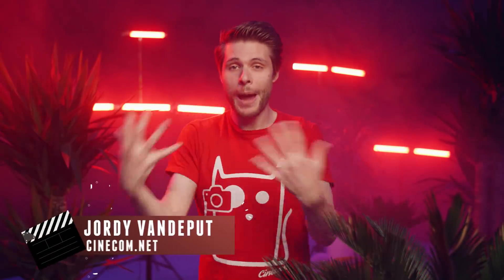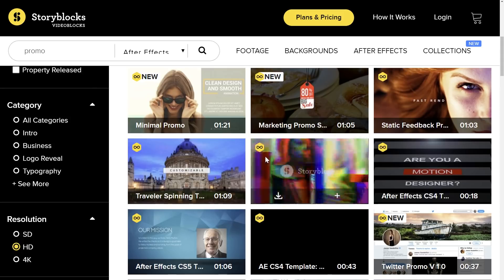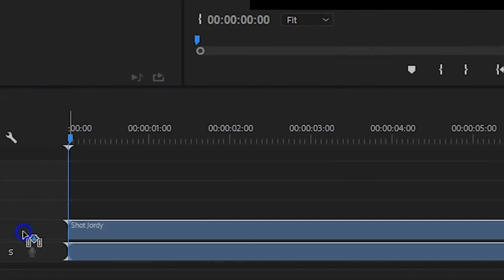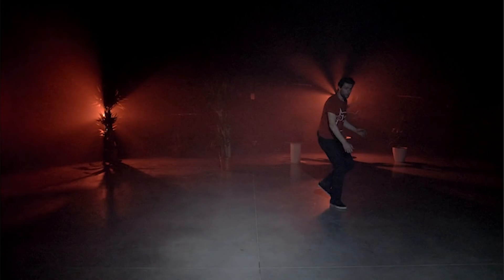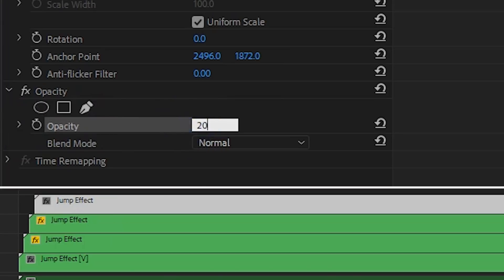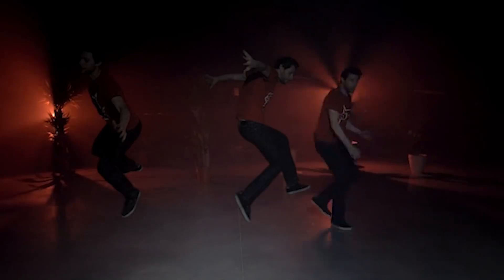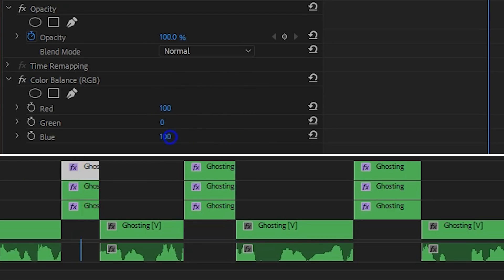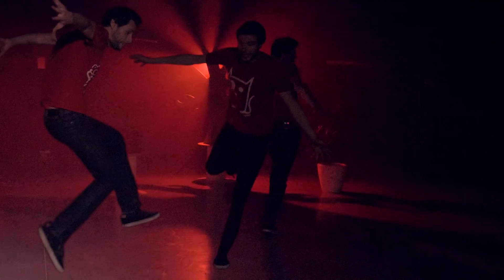FREEZE FRAME CLONE TRAIL by Ariana Grande in Premiere Pro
🎬 Master Filmmaking, Video Editing, & VFX in One Bundle! - Recreate the freeze frame clone effect from Ariana Grande's music video, 'The Light is Coming'. Jump into your own body with masking and simple editing tricks in this Adobe Premiere Pro tutorial.